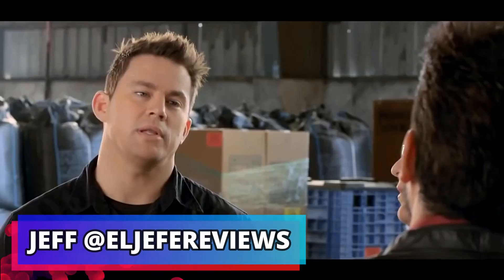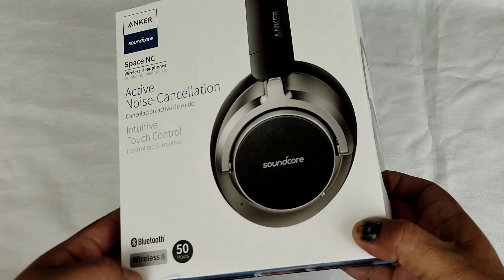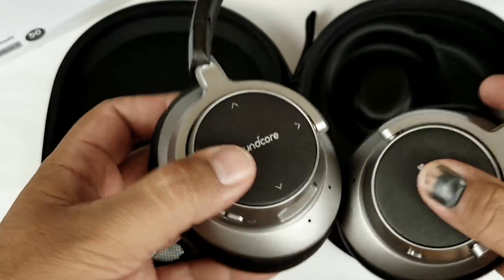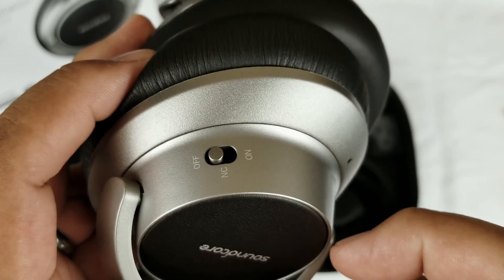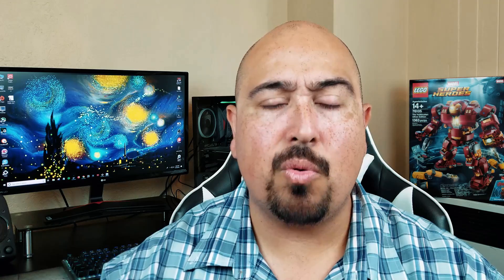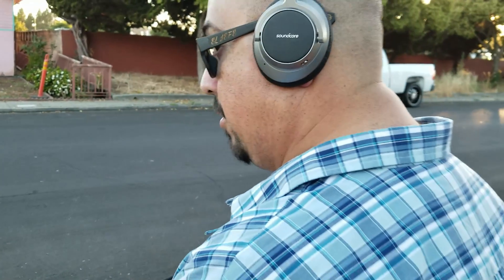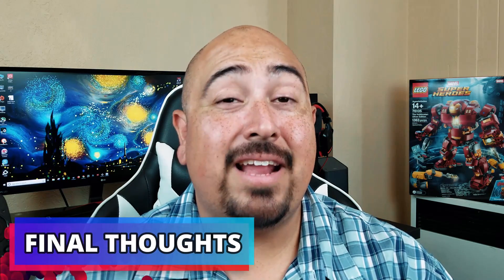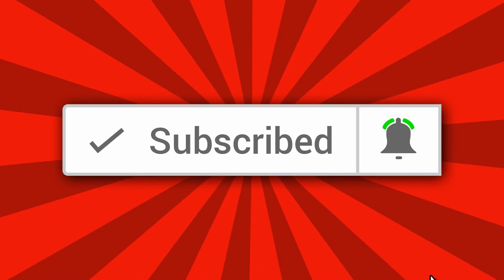Anker Soundcore Space NC Noise Cancelling Bluetooth Headphones Review (2018)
These are the brand new Anker Soundcore Space NC Noise Cancelling Bluetooth Headphones! These are easily some of the best sounding wireless headphones I've ever tested. This unboxing and review was a pleasure to do because of how well the wireless headphones performed. The sound quality and active noise cancelling are 2nd to none making them the best noise cancelling headphoness under $100. Buy with confidence my friends.

Anker Soundcore Space NC Headphones

Gear

Sandisk Extreme 64GB MicroSD Card

Lens: Aukey Ora Wide Angle Lens

Microphone: PoP Voice Lav Mic

Floureon Studio Mic Kit

Tripods:

AmazonBasics 50" Tripod w/ Bag

Patekfly 12" Flexible Tripod

AW Tabletop Motorized Camera Dolly

Zecti 15.7” Portable Carbon Fiber Camera Slider

Meco VT-1510 Tripod Action Fluid Drag Head

Lighting:

Proxelle 700W Photography Softbox Studio Lighting Kit

VILTROX Super Slim LED Light Panel 3300K-5600K

VILTROX 2m/6.5ft Premium External Power Supply

Neewer 5 in 1 Portable 24 x 36" Reflector/Diffuser Kit

SHOW NOTES

In this video, Jeff from EL JEFE REVIEWS does an unboxing and review of the Anker Soundcore Space NC Noise Cancelling Headphones. He also gives you his thoughts and opinions on the value and quality of this product.